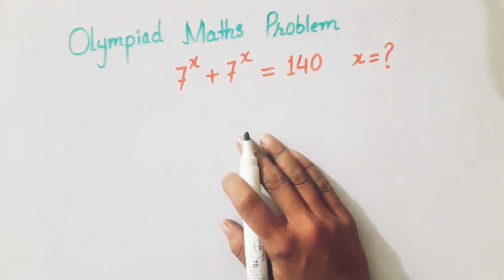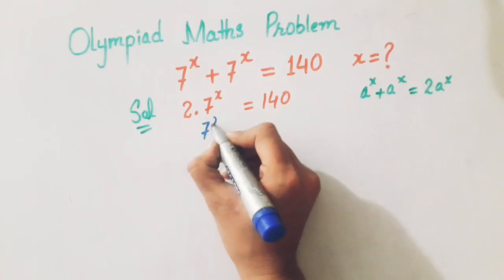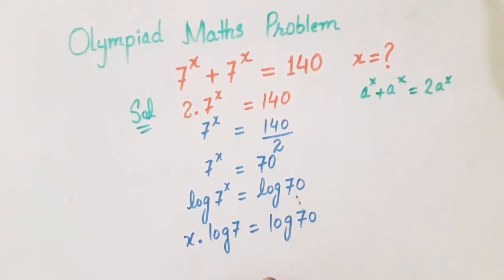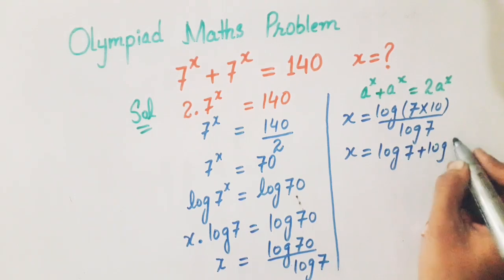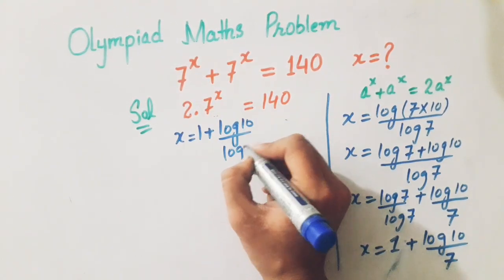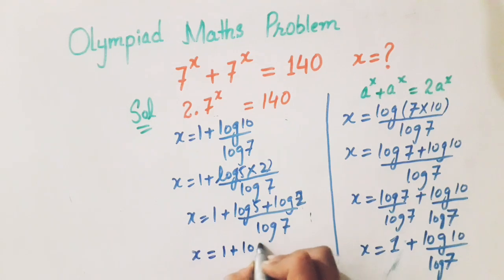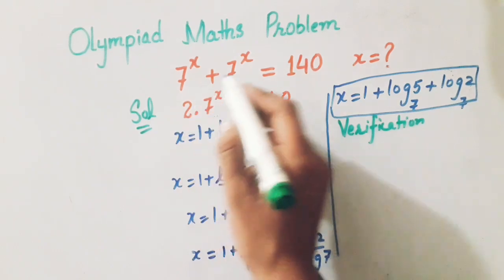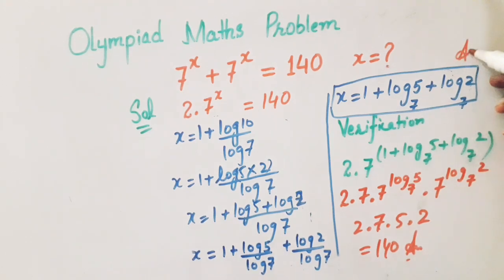The Hardest Norway| Math Olympiad Problem | Can You Solve It?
norway math olympiad
norway olympiad problem
norway olympiad question
hardest norway math question
norway math competition
norway math olympiad 2025
norway imo problem
norway math challenge
norway math genius
norway math contest
norway olympiad solution
olympiad math norway
math olympiad explanation
international math olympiad norway
norway olympiad past papers
norway math tricky problem
math olympiad step by step
solve norway math problem
genius math norway
norway olympiad 2025 solution
math problem challenge
hard math olympiad norway
can you solve this norway problem
math olympiad explained
norway maths olympiad
impossible math norway
hardest math question norway
math olympiad genius
olympiad level math norway
math challenge norway 2025
smart math tricks olympiad
math olympiad norway solution
math olympiad for geniuses
high iq math problem norway
math tricks olympiad
logical math olympiad
problem solving olympiad
mathematical olympiad norway
imo norway problem
math contest norway
competitive math norway
math olympiad tutorial video
mathematical challenge norway
math reasoning olympiad
genius olympiad math
logical reasoning math norway
mathematical problem norway
mathematics olympiad norway
math solution step by step
mathematical olympiad explanation
advanced math norway
complex math norway
tough math olympiad
hardest math contest norway
mind blowing math norway
math tricks and logic norway
smart olympiad math
math olympiad short tricks
olympiad math question 2025
challenging math norway
top olympiad math problems
imo math practice norway
competition math norway
mathematical logic norway
olympiad training norway
math competition problems norway
learn math olympiad
hard math challenge norway
solving math olympiad norway
best math olympiad solution
olympiad problem explanation norway
mathematical problem solving norway
math for genius students norway
Can you solve this mind-twisting Norway Math Olympiad problem?
In this video, we’ll break down one of the hardest Olympiad-level questions step-by-step with clear logic and smart tricks. Perfect for students preparing for IMO, A-Level, IGCSE, or SAT Math!